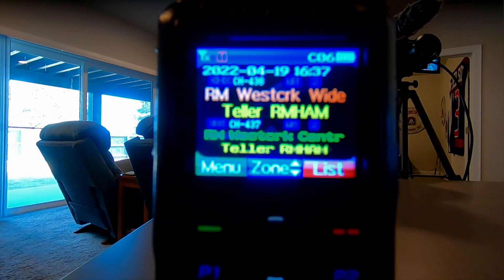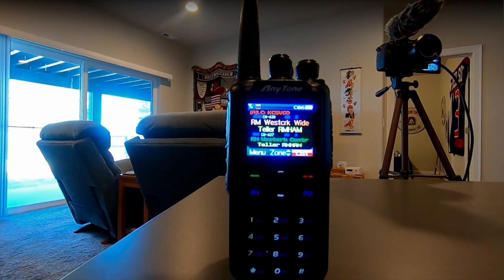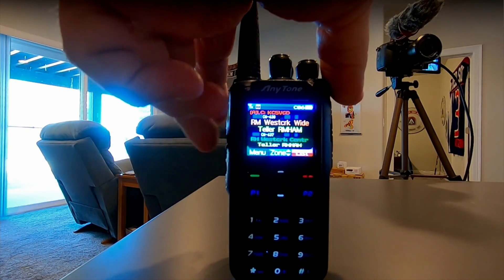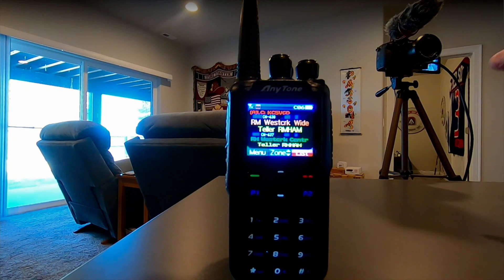Back To Basics: An Intro to DMR My Second Radio Purchase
This video is in keeping with the Back To Basics series of intro into the amateur radio arena. I will discuss my second radio I ever purchased which happened to be a DMR (Digital Mobile Radio). This will be a multi-part video due to the fact that DMR confuses a lot of people especially when it comes to programming the repeaters, color codes, time slots, etc. Hope you enjoy.